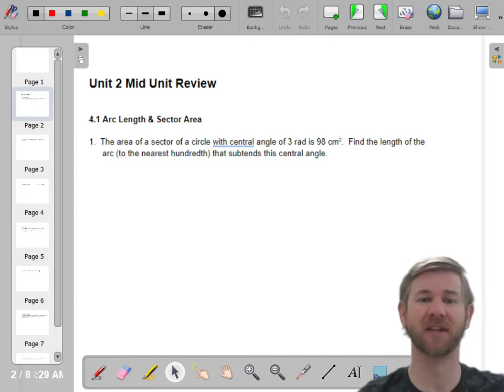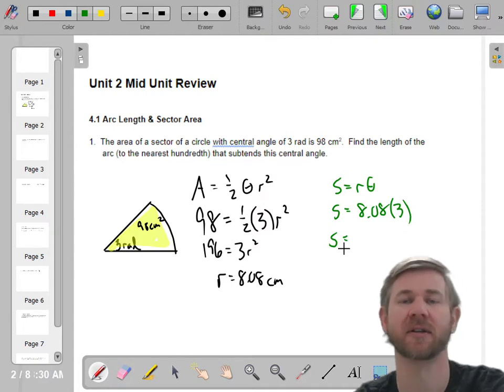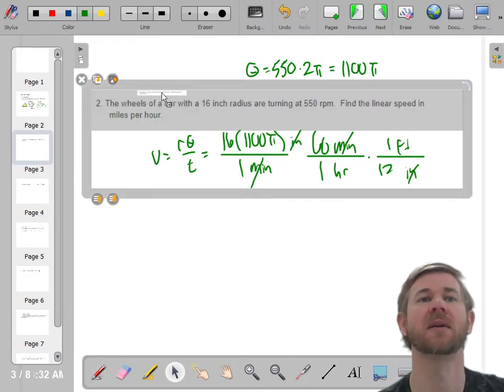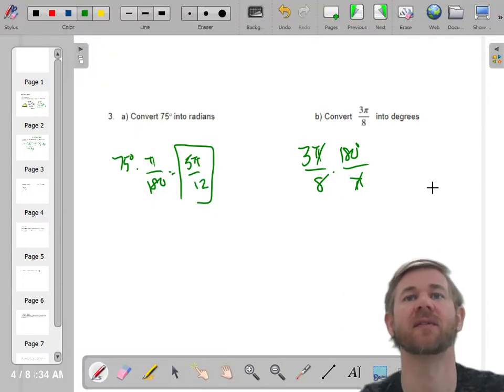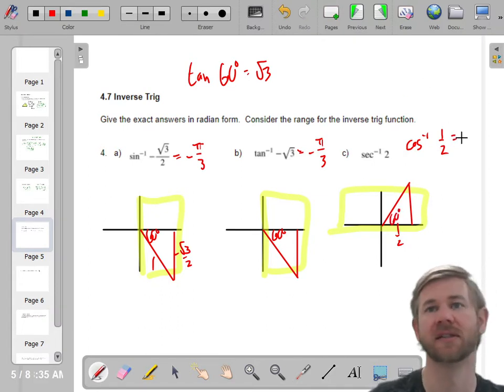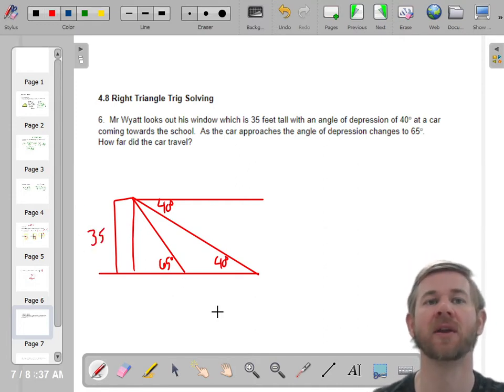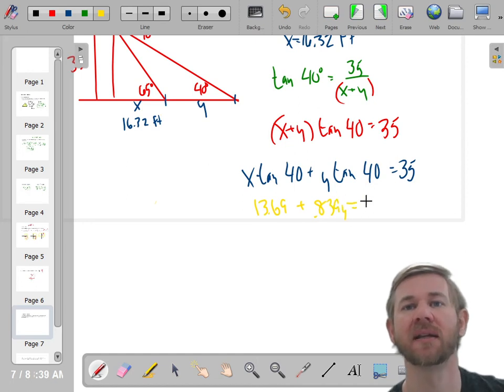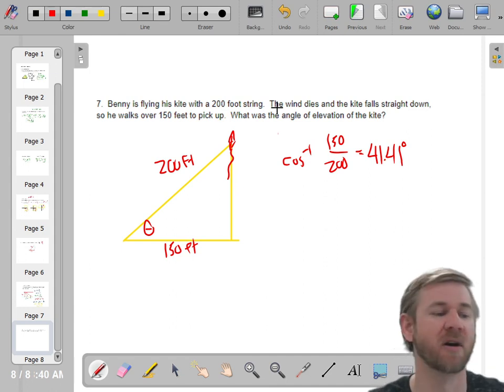U 2 Mid Unit Review